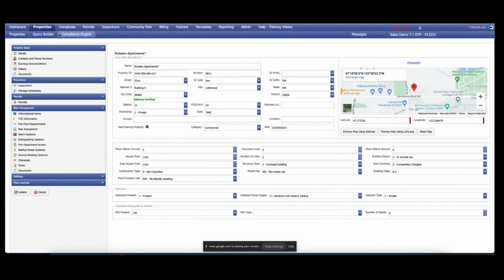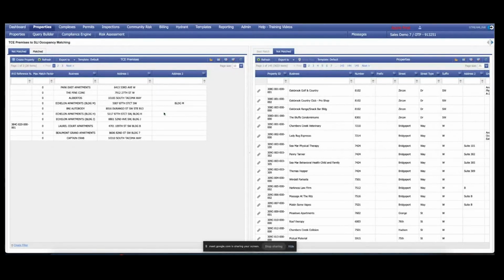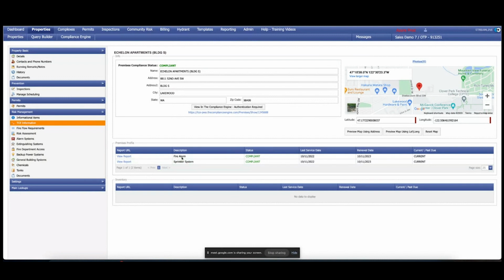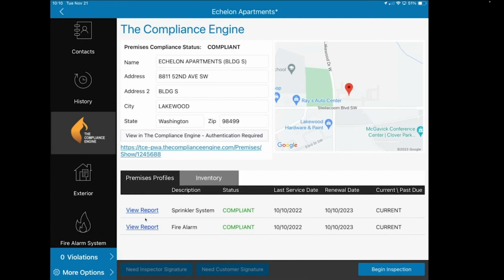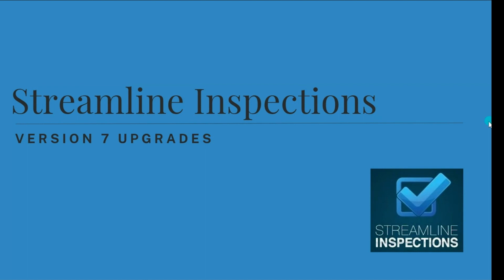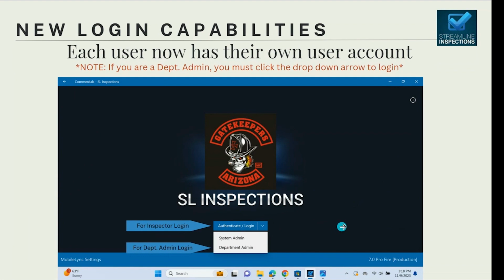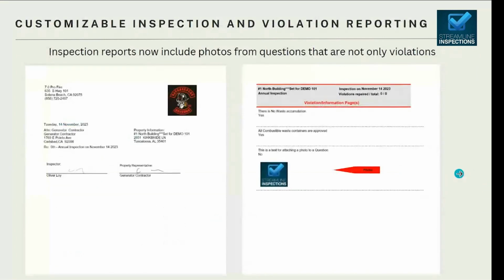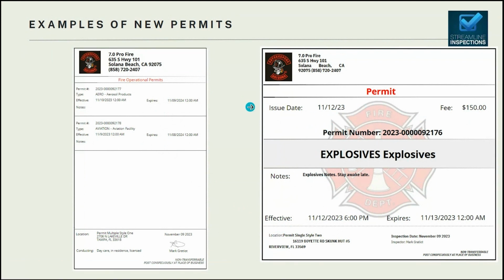TCE and Version 7 Logins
A High Level overview of our integration with TCE and how we're upgrading users to Streamline Version 7.